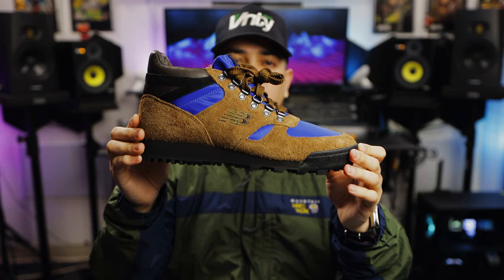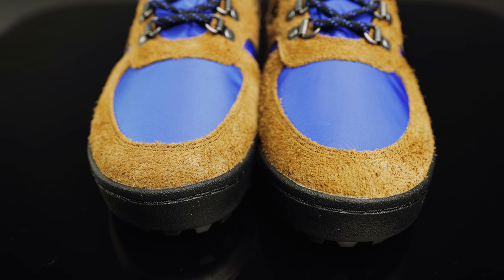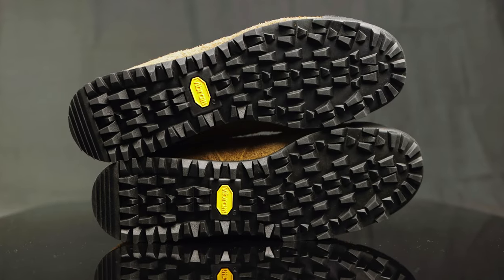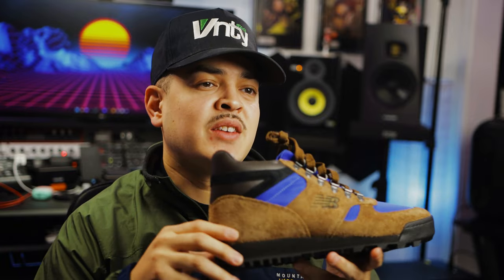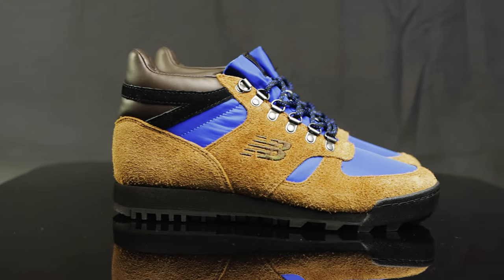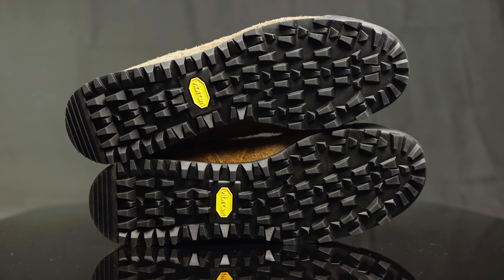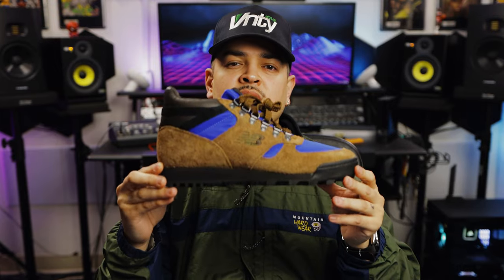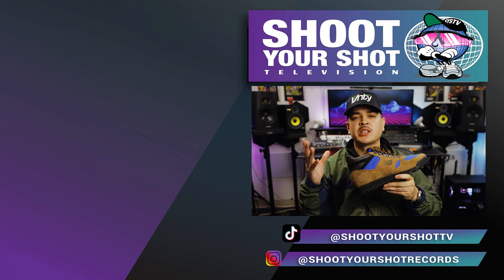New Balance Rainier Dark Earth Review! Best lifestyle boot for the price?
Join us as we take a look at the New Balance Rainier. How do you feel about the New Balance Rainier? We love to hear from ya’ll. We have a lot more in store!

A Ma Maniere x Jordan Air Ship Summit White and Black! Best Air Ship to date!

Instagram.com/shootyourshotrecords
Instagram.com/Ceerock
Instagram.com/JustPaulNow